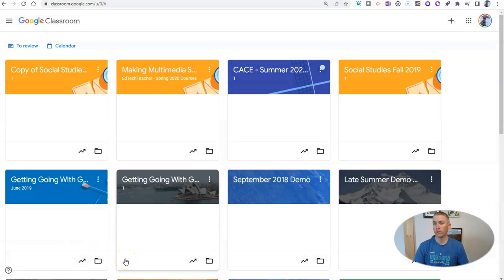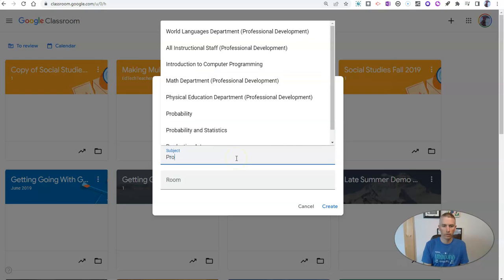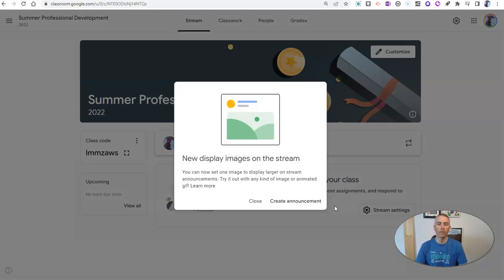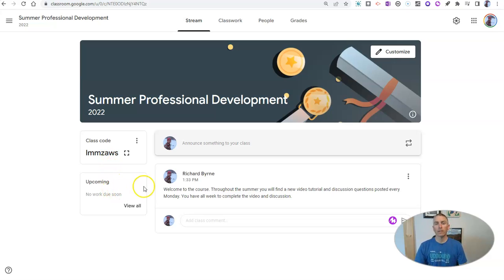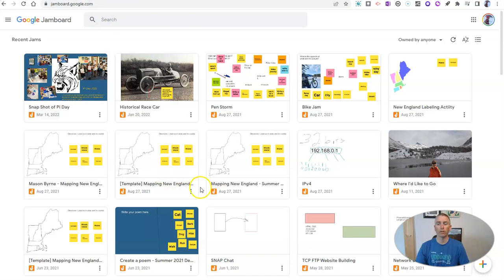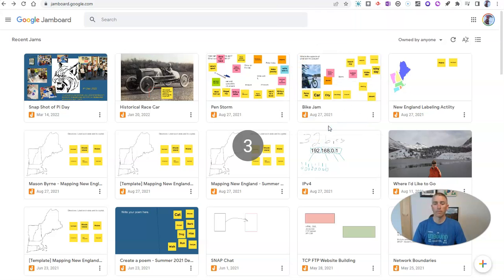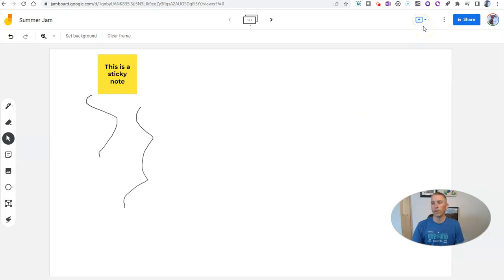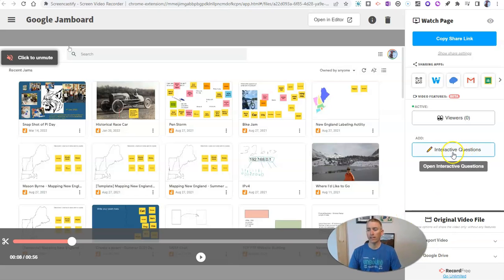How to Create an Online Course With Three Simple Tools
Summer is coming and you might be thinking about organizing some professional development classes for your school. If so, here's an easy way to create an online course using three simple tools.

🏫 Take a course with me: 🏫